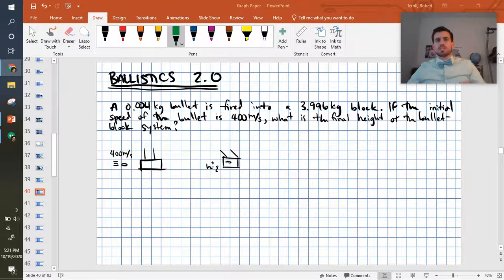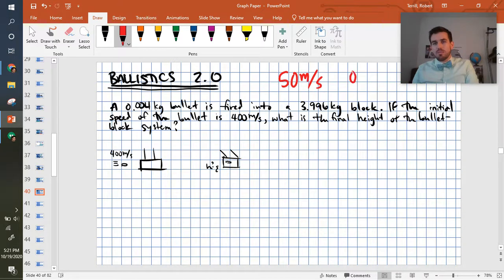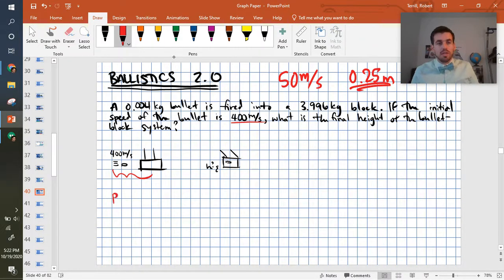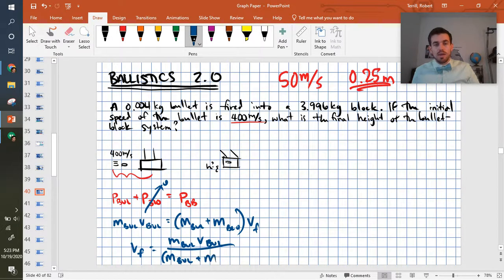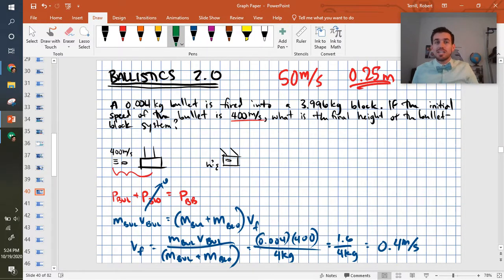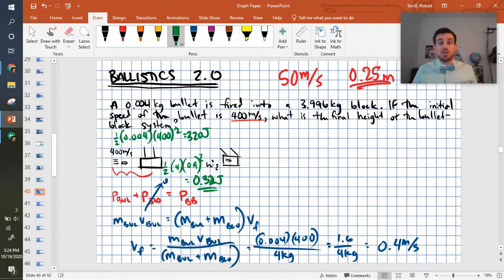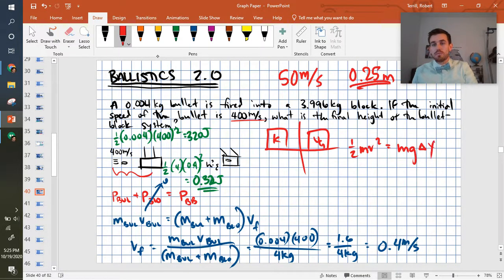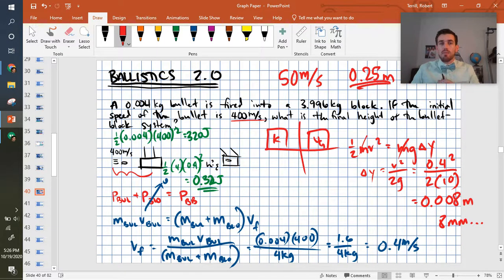Ballistics 2.0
A return to a past problem, this time using conservation of momentum to show exactly how badly Mr. Terrill screwed up on a lab in his college physics class.